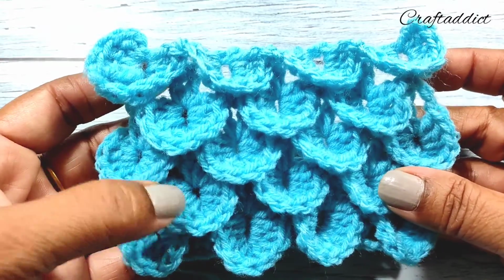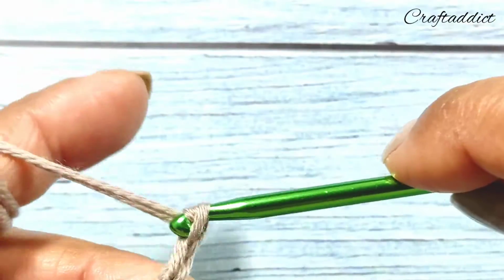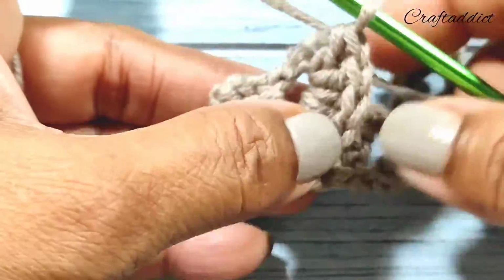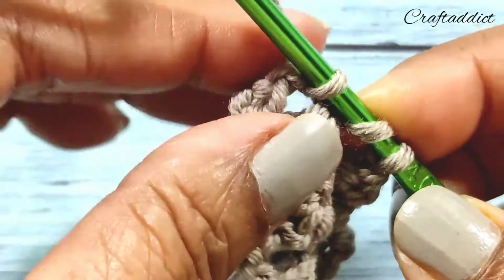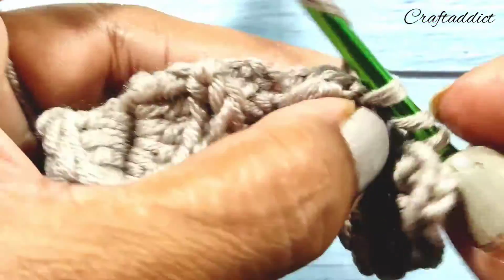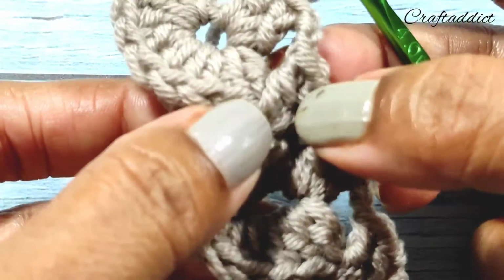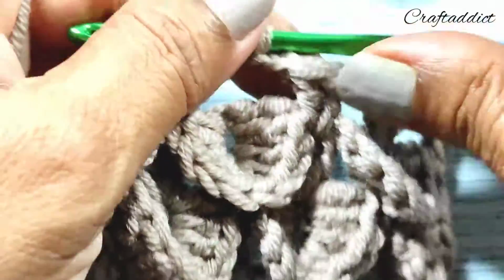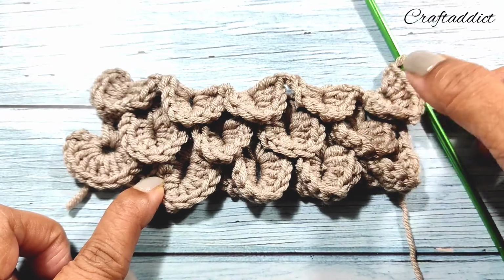CROCHET CROCODILE STITCH TUTORIAL | @CRAFT ADDICT | EP - 46 | ENGLISH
@Craft Addict

In this episode we will learn :

How to crochet crocodile stitch. This is an unique stitch. At first it may be a little difficult but as you practice it over and over it will be easier to you.

I have used thick yarn so that you can understand it easily.

I have used US terminology as I 'm comfortable with it. There is a difference in UK  and US terminology, being aware of this from the beginning will help you learn better.